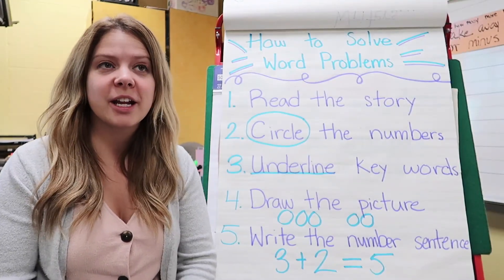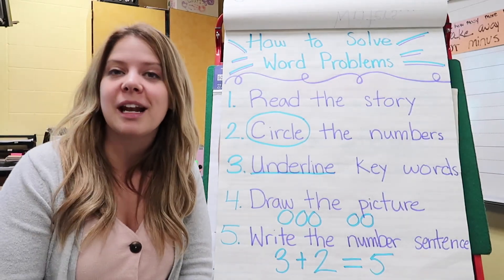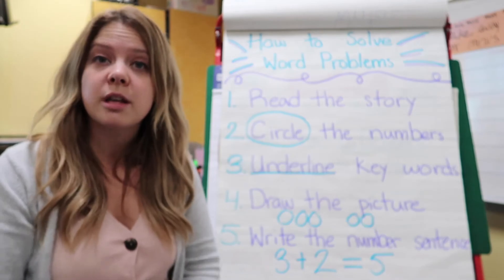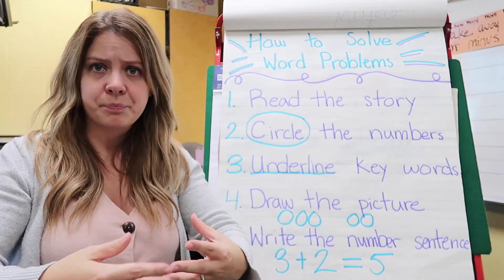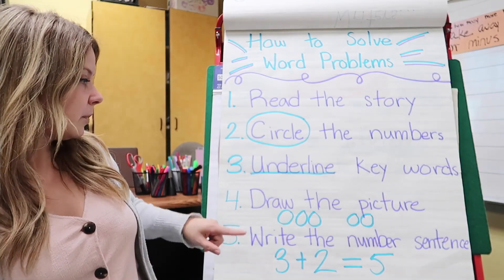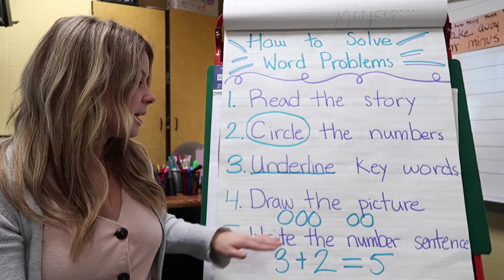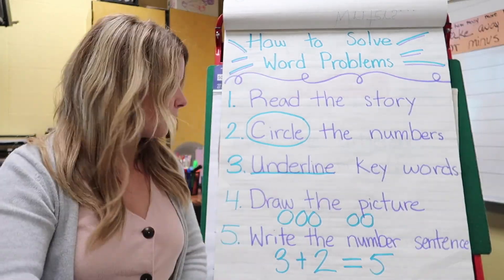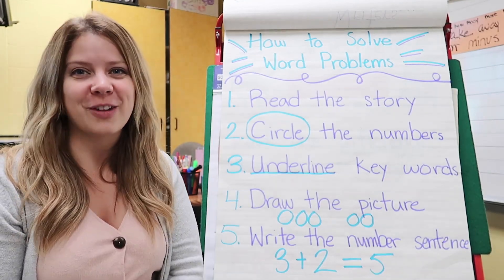Story Problems Review- First Grade